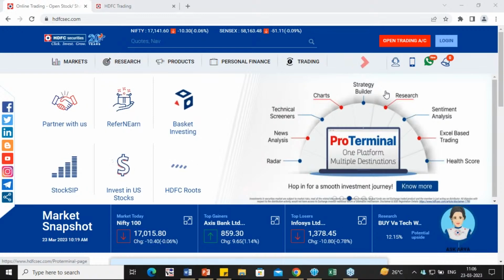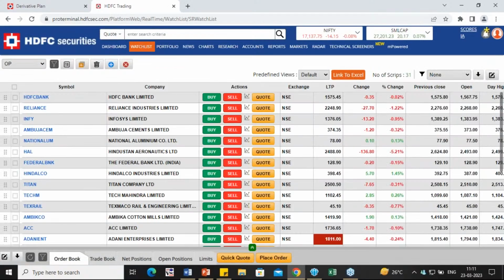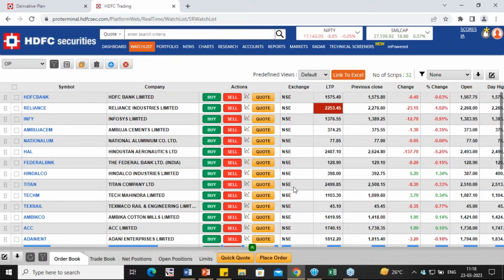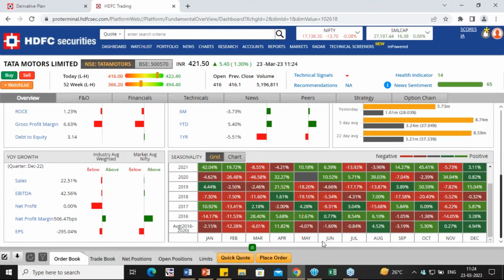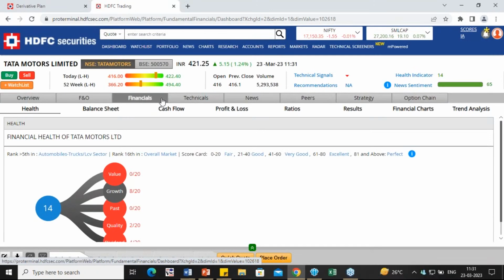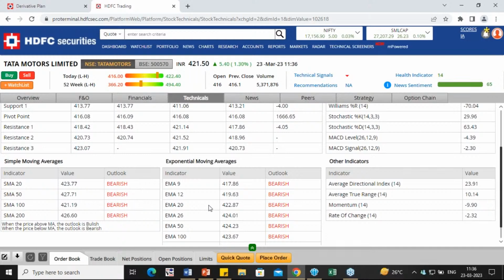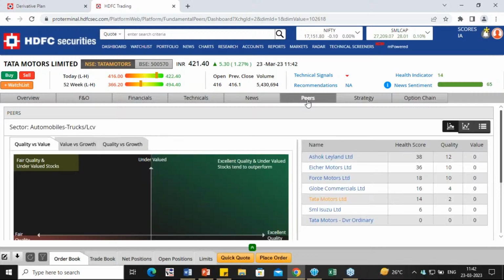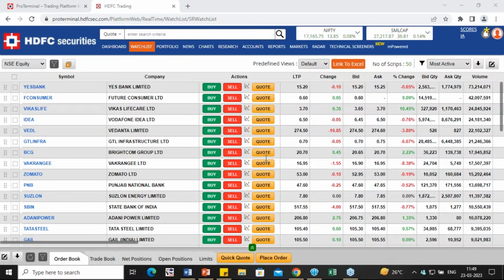Get your trade to next level with proterminal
Speaker: Krishank Bera (Product Manager - Equity, Hdfc Securities)